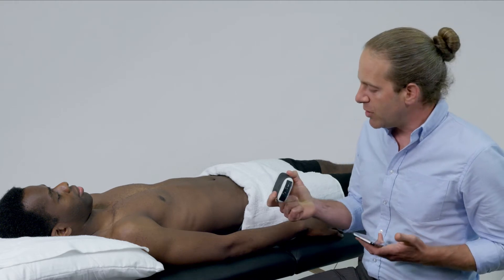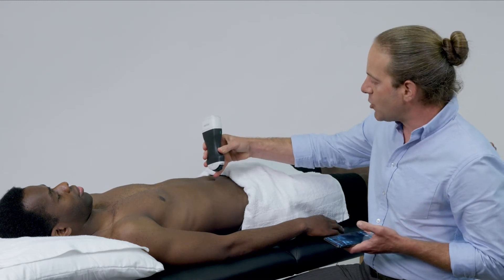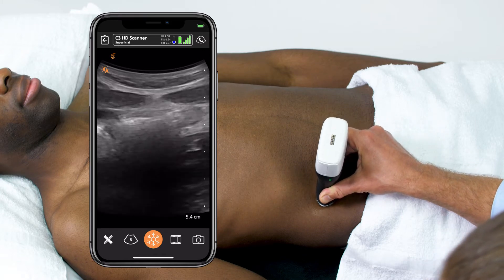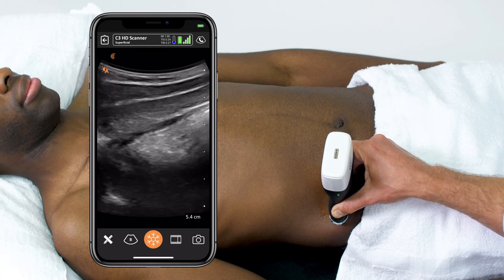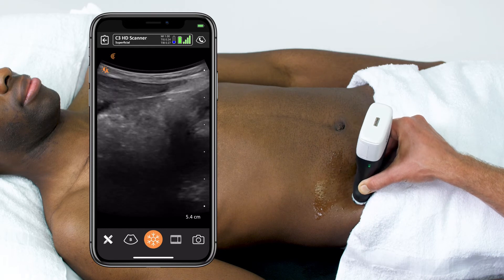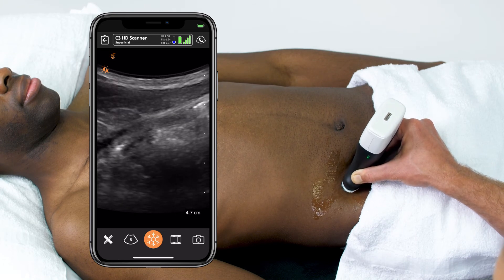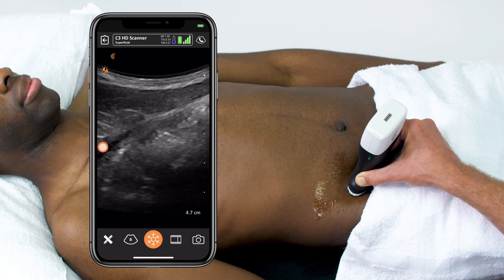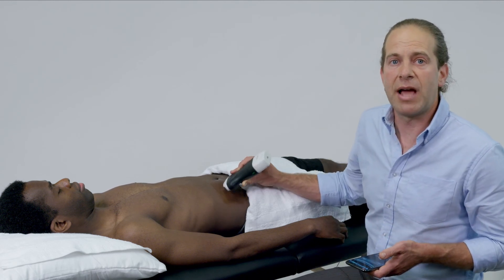Scanning Technique: Appendix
Scan the right lower quadrant at low depth and high resolution. A normal appendix is hard to see even for experts. Appendicitis is defined as enlarged (greater than 0.8cm), tubular, non-compressible, blind-ended structure. Secondary signs can be hyperechoic surrounding fat, increased surrounding color doppler signal, local ileus of surrounding intestines, or free fluid.